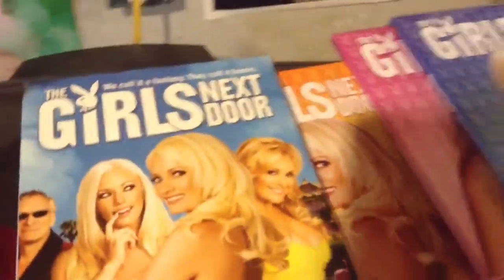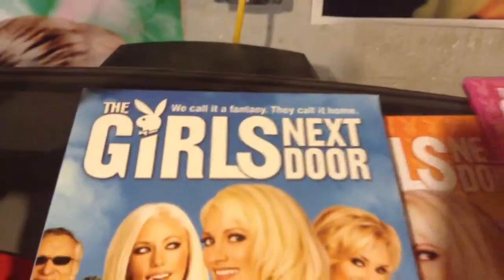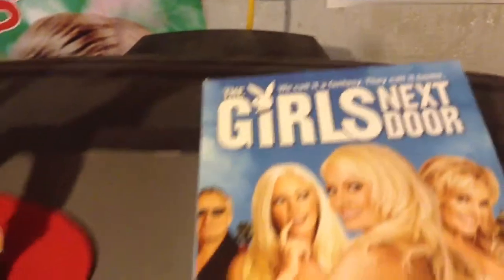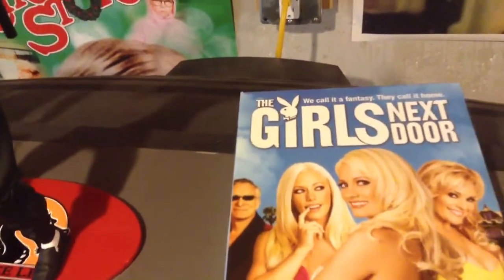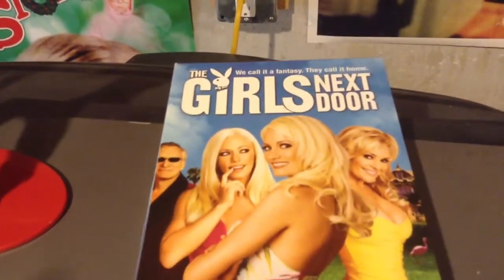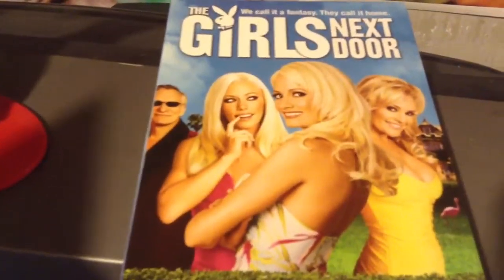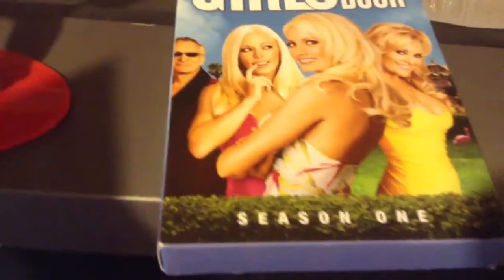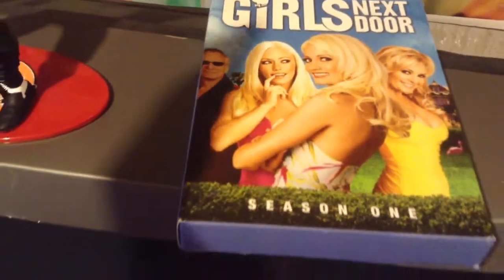* The Girls Next Door - Season 1 DVD Set *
The Girls Next Door - Season One

Starring: Holly Madison, Bridget Marquardt, Kendra Wilkinson, Anastasia Case, Destiny Davis, Hugh Hefner

DVD Released: 8/1/2006

Language: English ( Dolby Digital 2.0 Stereo )

Subtitles: English and Spanish

Dubbed In: English

Region Code: Region 1 ( US & Canada )

Studio: 20th Century Fox

Runtime: 336 Mins

Number Of Disks: 3

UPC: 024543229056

Format: Full Screen ( 1:33:1 )

3-Disc Set Includes

•Optional Uncensored Audio
•Never-Before-Seen Pilot Presentation
•Commentaries for all 15 episodes
•Episode Promos
•Sexy Deleted Scenes
•Personality Test for Holly, Bridget, and Kendra
•Outrageous Photo Gallery With Over 200 Pictures